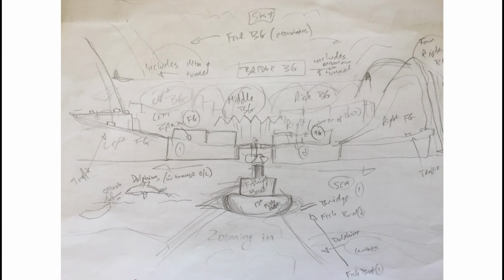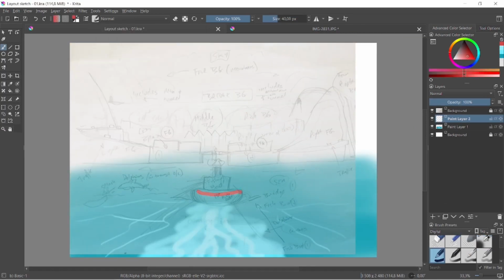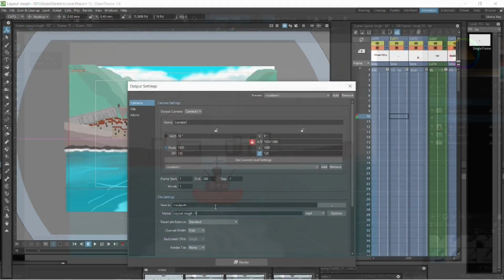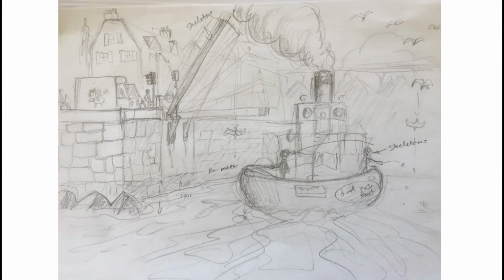Animating with OpenToonz Tutorial - the plan for scene 2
I have just uploaded the full (14 minute) version of this video onto my "Animating With OpenToonz" course.

In this video, I look at the plan for Scene 2 of the course, and I sketch out all the detail for it. Then I create a rough animation to show how I intend it all to work, using the multi-plane feature of OpenToonz to do most of the work in creating an almost 3D effect to the scene.

For the full version, and more detail on the course, please see the links below;

The course covers:

1. Basics - installing, FF Mpeg, Tools and workplace windows etc.
2. Drawing - the 2 main methods; vectors & raster, and how to use them to the full
3. Animating - covering the various methods and techniques OpenToonz offers
4. FX - we dive into some of the methods we can use the powefull FX that OpenToonz is packed with.

1. Basics - covering all the basics you need to get going with OpenToonz
2. Scene 1 - we start creating straight away in Scene 1, from drawing to animating.
3. Scene 2 - the creation continues in a second scene, as we explore more of OpenToonz.
4. FX - we add a variety of special effects (FX) to the 2 scenes.
5. Finally we render the final video and put it together with sound effects to form a wonderful piece of animation.
6. In between each part of the creation and animation of this piece there will be videos on the specific part of OpenToonz that we are covering in that part of the creation or animation, so the student can see specifically and in more detail what we are using and how we are using it.
7. There will be a section at the end of each scene covering what we have learnt and what we have used, just to once again reinforce the tools of OpenToonz and how we have used them.

Completion should be early in 2024.